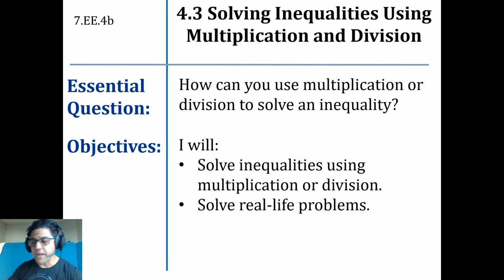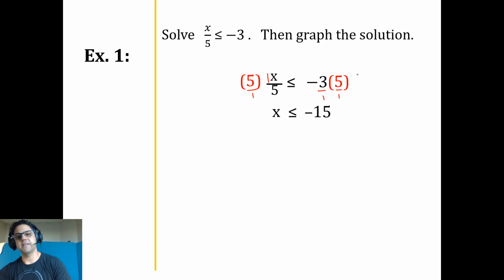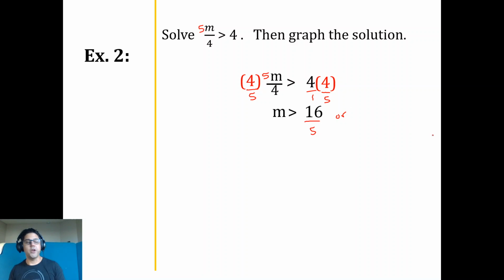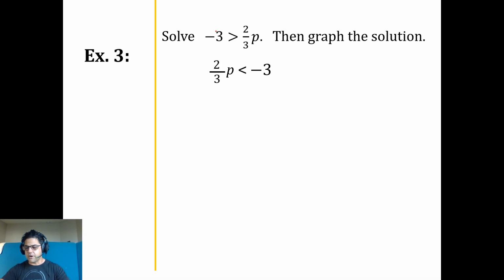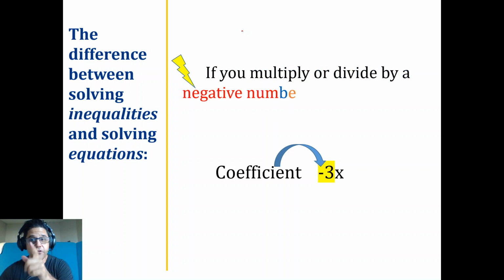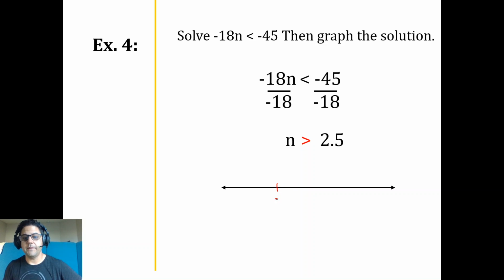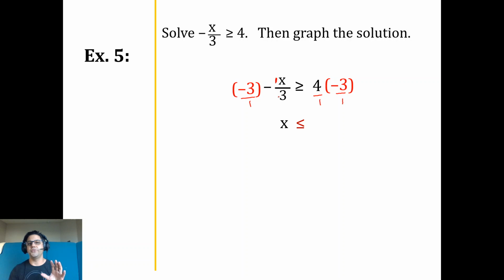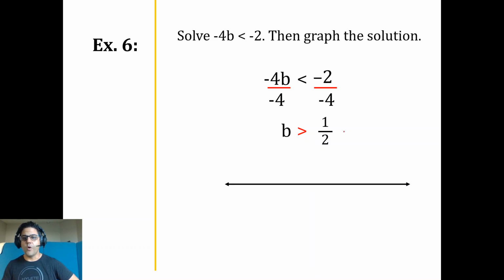Math 7 Lesson 4.3